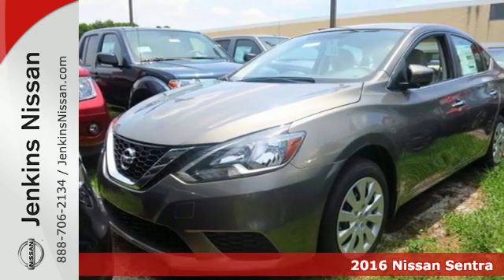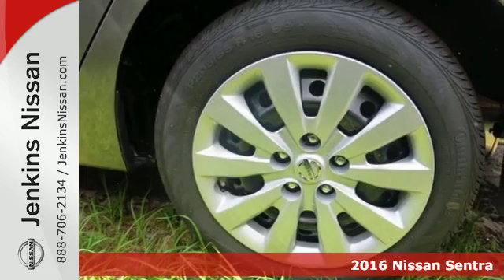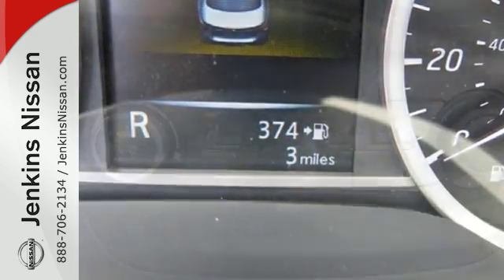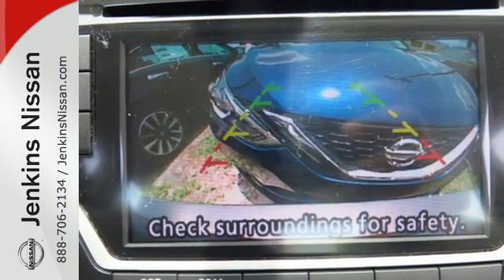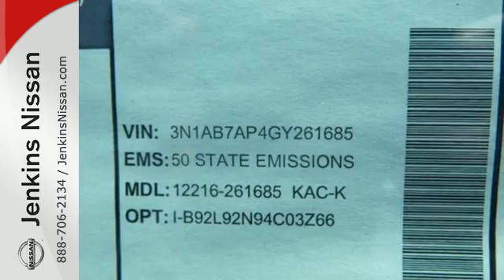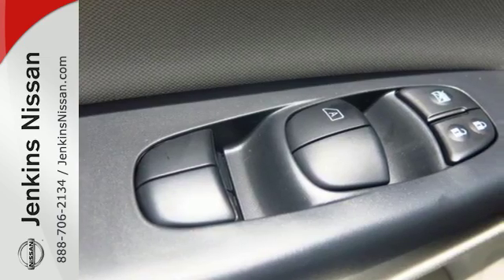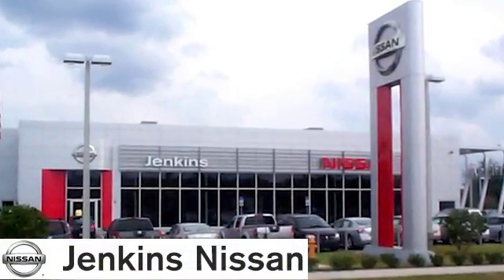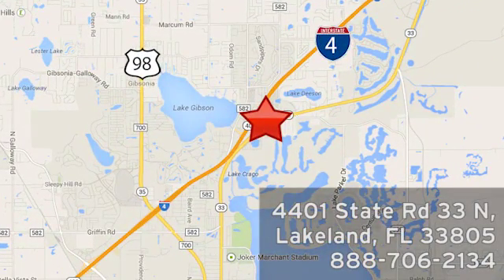New 2016 Nissan Sentra Lakeland FL Tampa, FL 16S318 - SOLD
Year: 2016
Make: Nissan
Model: Sentra
Trim: 4dr Sdn I4 CVT SV
Engine: 1.8 L 4 Cyl. Cyl.
Color: Titanium Metallic
Stock #: 16S318
VIN: 3N1AB7AP4GY261685

Address:
401 State Rd 33 N